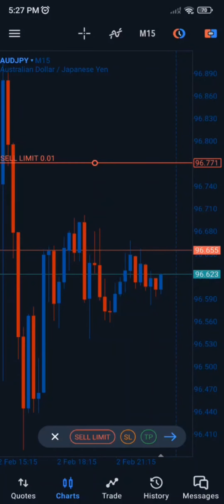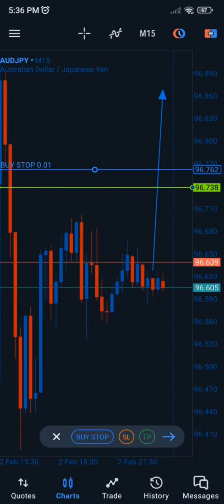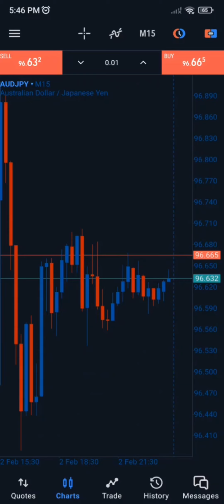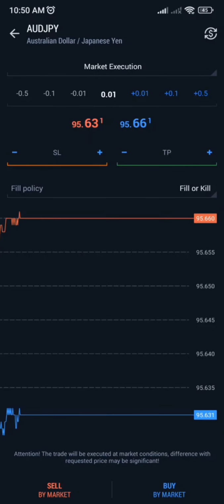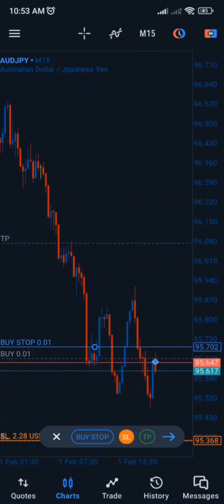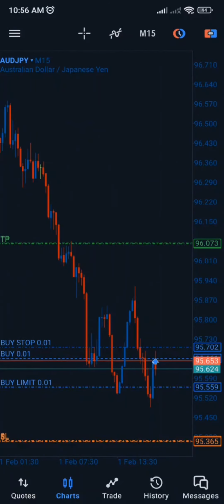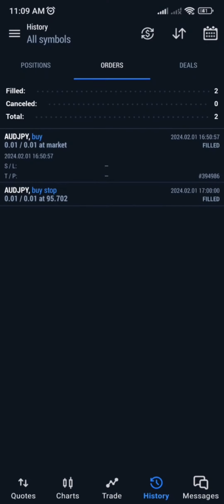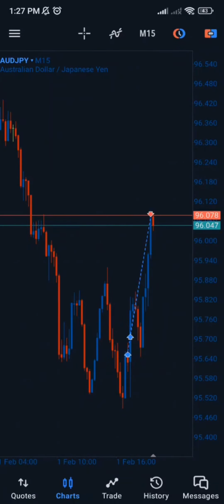MT5 Mobile Trade Placement with Pipillionair€Academy™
And Welcome back to the Pipillionair€Academy™ learning journey!

In today’s video and blog, we’re getting straight to the point — how to actually place trades on your MT5 Mobile app. If you’ve been following along with our last walkthrough on platform functionality, this is your natural next step.

🎥 What’s Inside the Video:

📌 The different Pending Order types

Buy Limit
Sell Limit
Stop Orders

📌 How to place a Pending Order on MT5 Mobile

📌 Setting your entry price, stop loss, and take profit

📌 Viewing Closed Trades and understanding trade history

I even showcase a trade that hit their targets to give you a feel for how the process flows from start to finish.

Before you can win in the markets, you need to understand how to enter them properly. Pending Orders are a crucial part of risk-managed, professional trading — allowing you to place strategic entries away from market price and wait for the perfect conditions without needing to stare at your screen all day.

At Pipillionair€Academy™, our mission is to simplify these tools for you and help you build a solid foundation before we start stacking advanced systems on top.

🔥 Our next blog and video will be a Trading View Essential Tools Guide — where I’ll show you:

👉 How to set up a Free TradingView account
👉 Clean up the platform by removing unnecessary clutter and indicators
👉 Set up essential tools that professional traders actually use
👉 And why simplicity matters when it comes to chart analysis

If you’ve ever opened Trading View and felt overwhelmed, you don’t want to miss this one.

📣 Important Reminder
Trading CFDs, Cryptocurrencies, Derivatives, and Stocks carries a high level of risk and may not be suitable for all investors. Only invest what you can afford to lose. All services are intended for individuals 18 years and older.